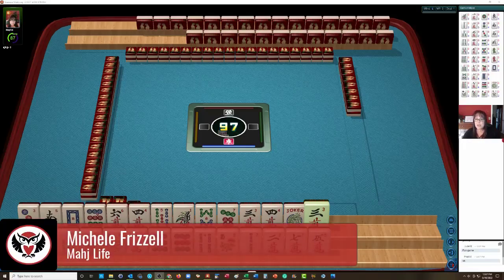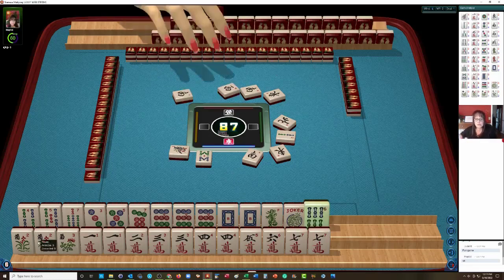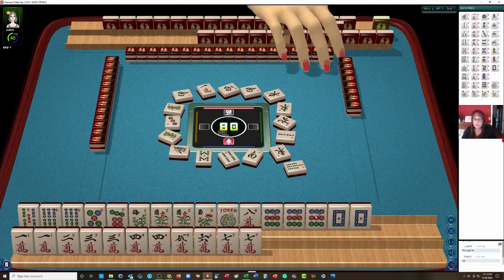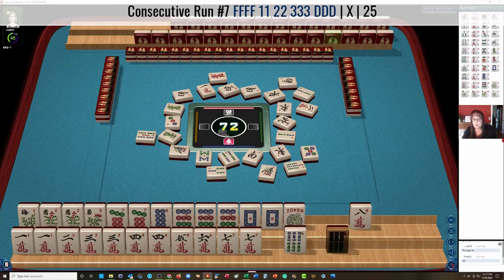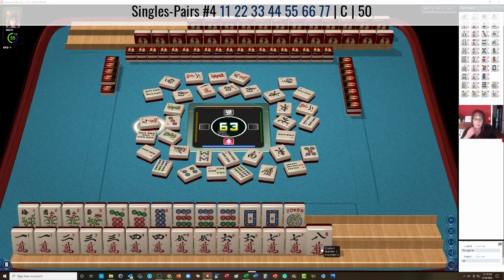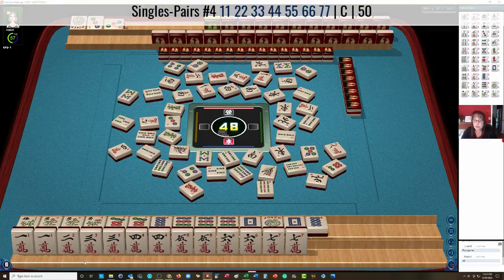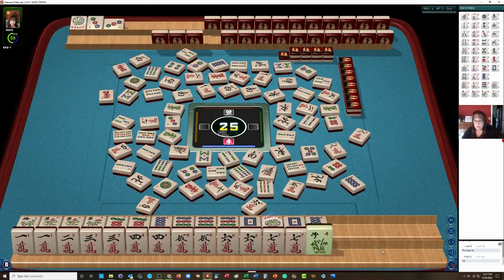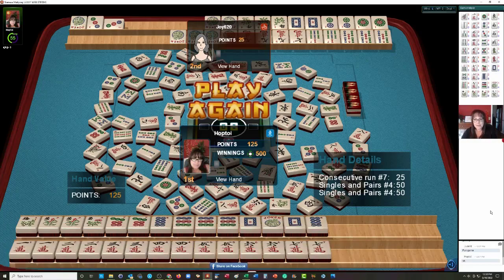NMJL 2 player Strategy Theory 20230113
Michele Frizzell
Instructor, Author, Speaker

6175 Hickory Flat Hwy Ste 110-335